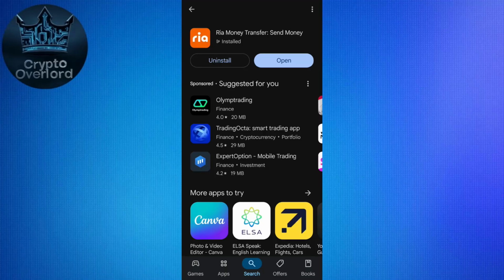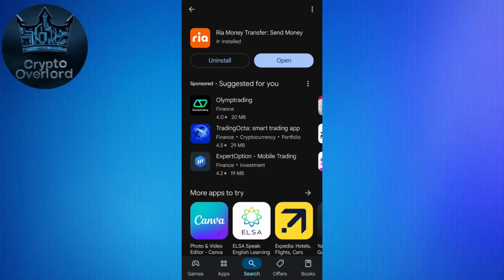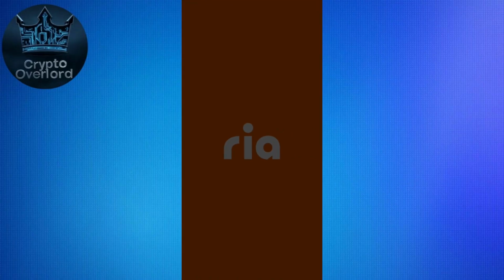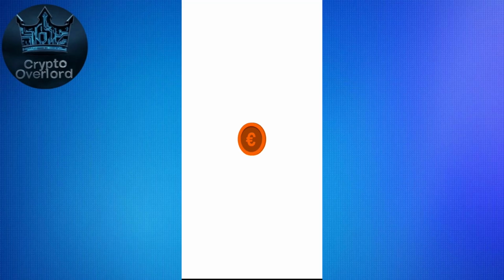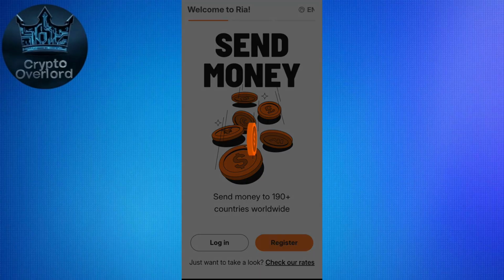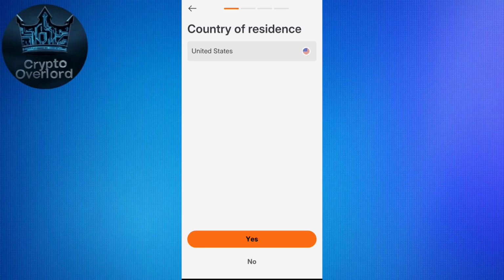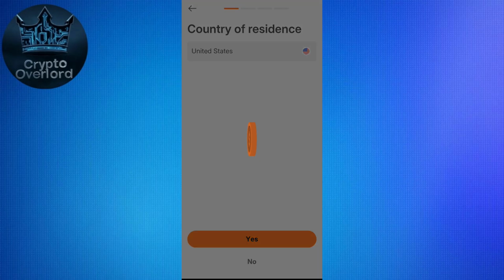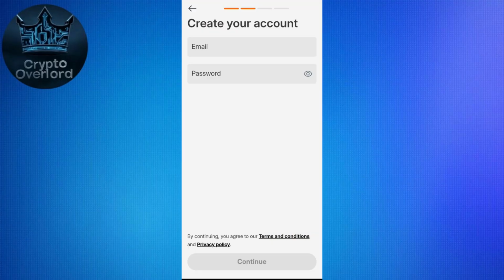How to Open a Ria Money Transfer Account in 2025 – Quick & Easy Guide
Looking to open a Ria Money Transfer account in 2025? This quick and easy guide will walk you through the steps to register and start using Ria for sending or receiving money worldwide. Whether you're using the mobile app or website, we’ll show you exactly how to create your account, verify your identity, and get started fast. Perfect for beginners!